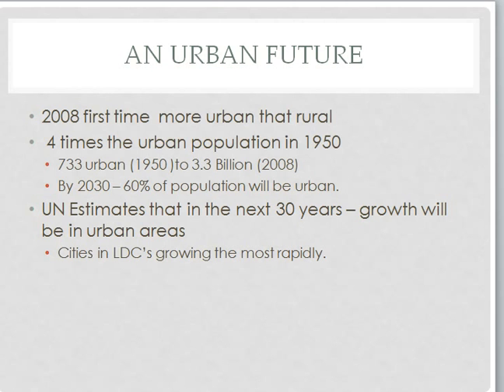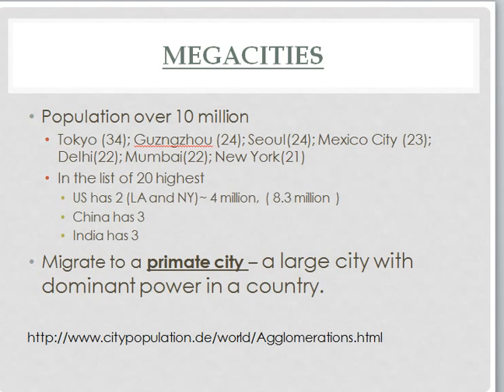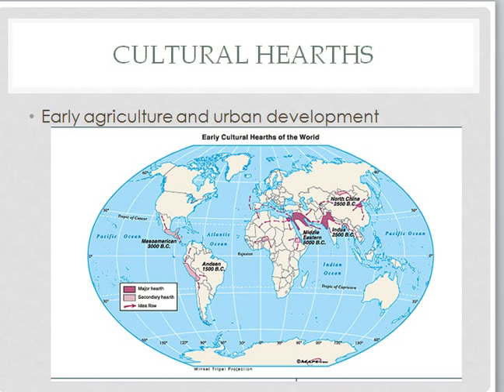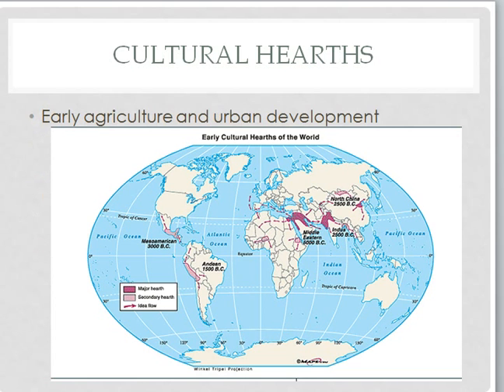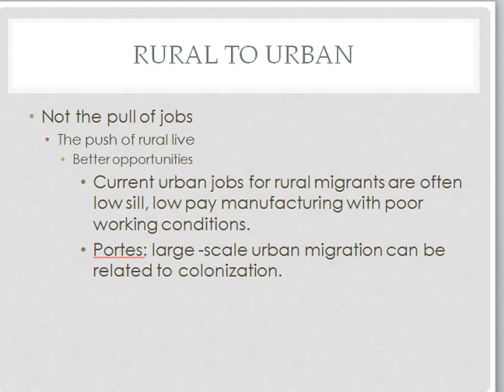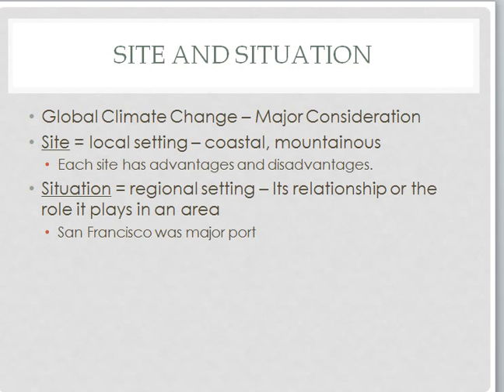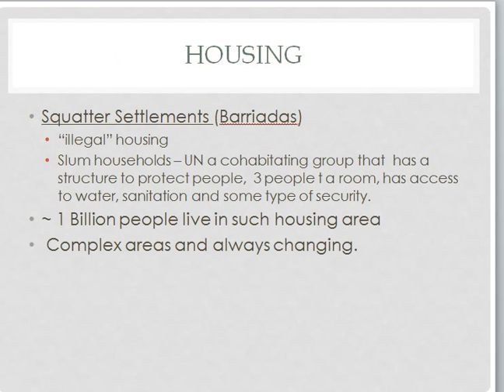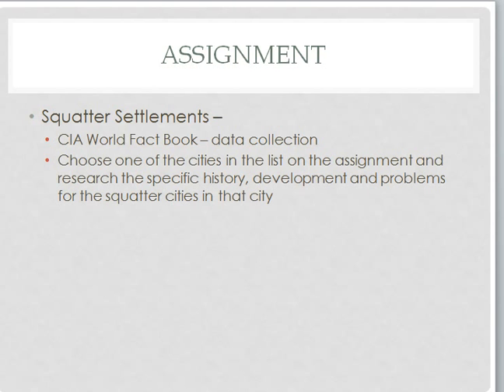IHG Ch10 Urban